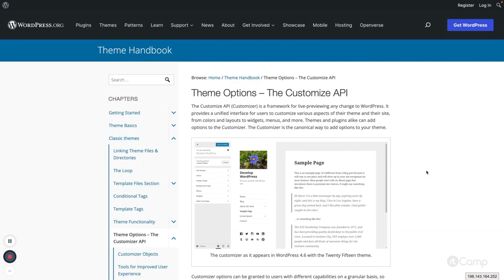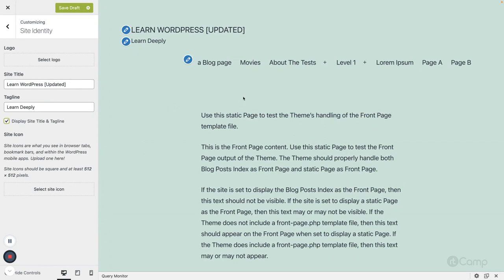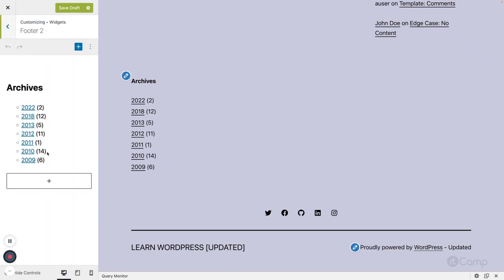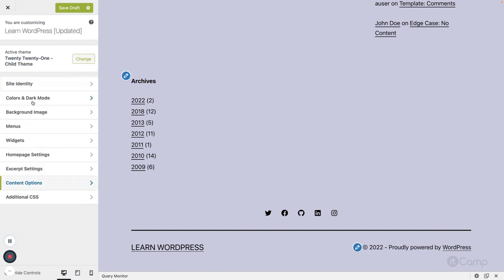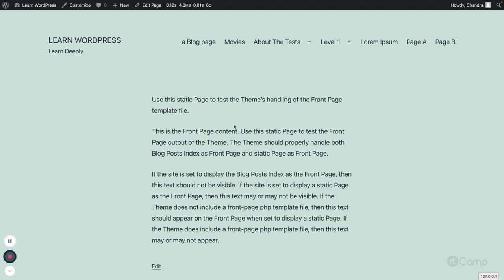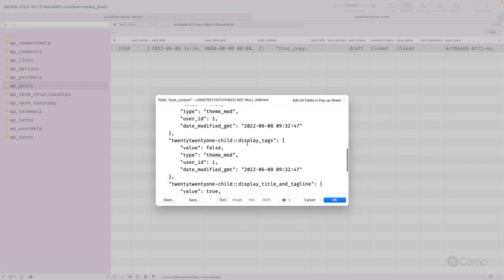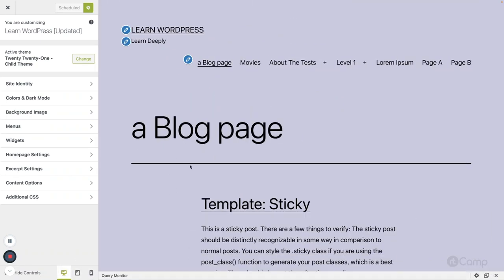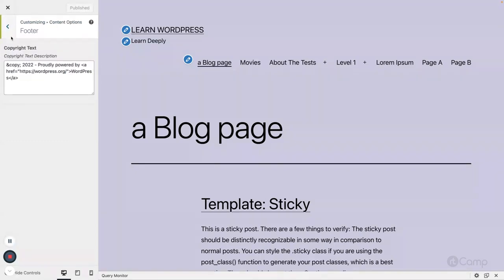Customizer API - Overview